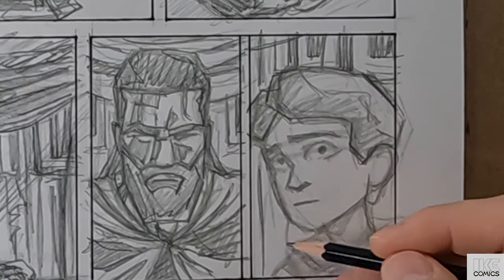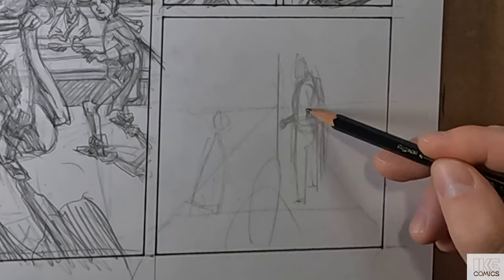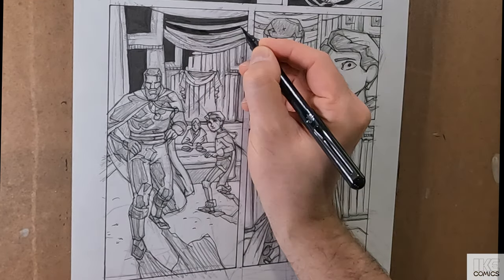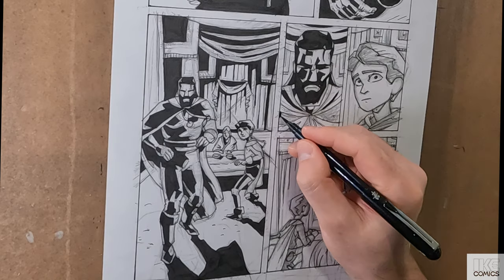Draw/Process E22: Drawing a comic book page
This week I draw page 22 of First Son and Sword and I talk about discipline, negative thinking, making better stories and characters through considering the reader and market, and getting better through sharing my work. I make some comments on thumbnails, putting less lines on the page, and reflecting on my "camera angles".